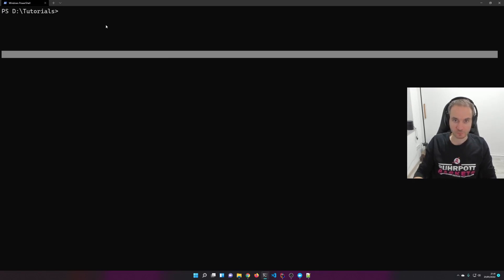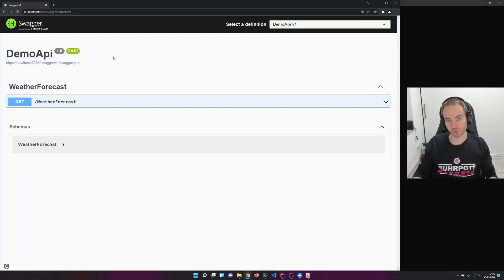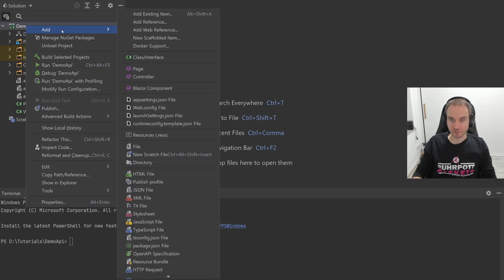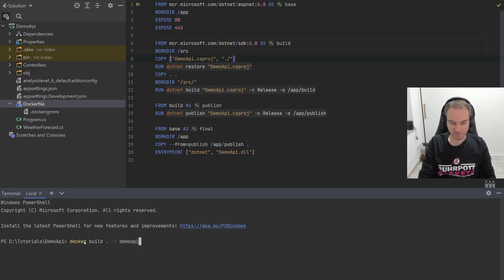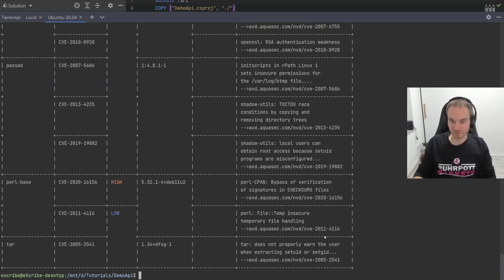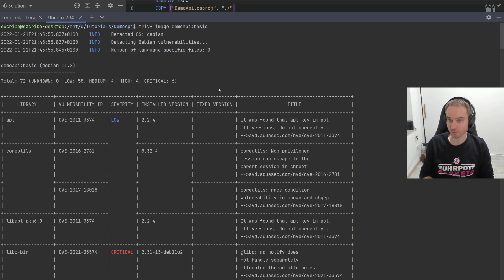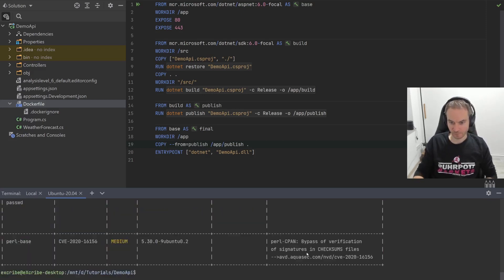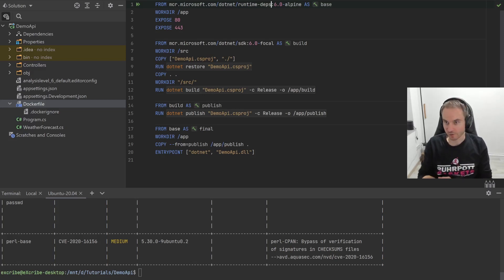How to create a small and secure .NET 6 Web API docker image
Within this tutorial we will:
-Generate a .NET 6 Web API based on the default template
-Add Docker support with a generated Dockerfile
-Improve the size and security of the final image by improving the Dockerfile
-Scan the different docker images with trivy to check how much CVEs are detected